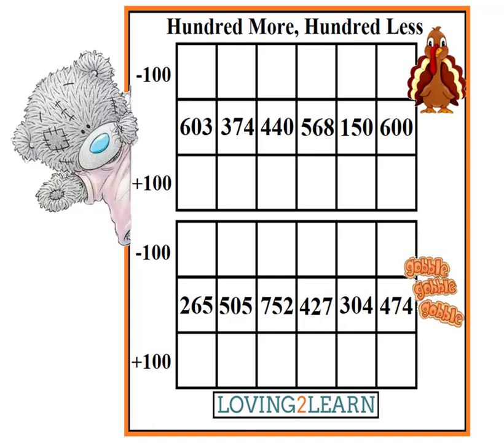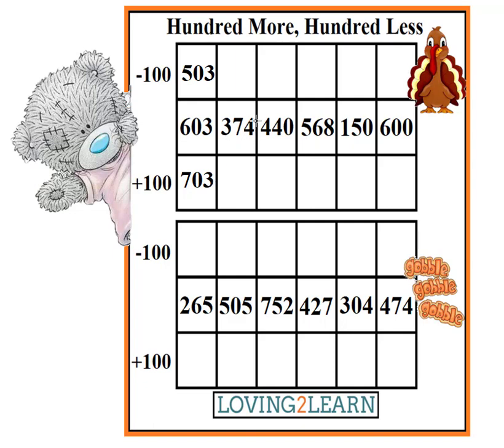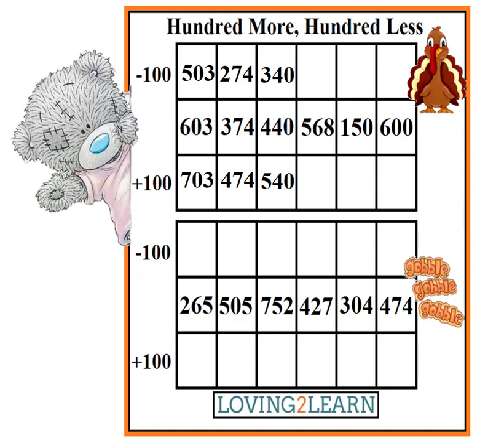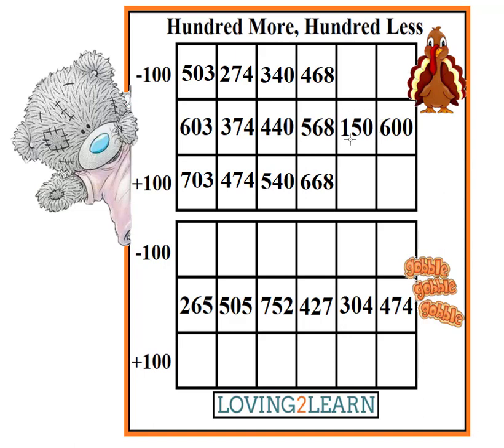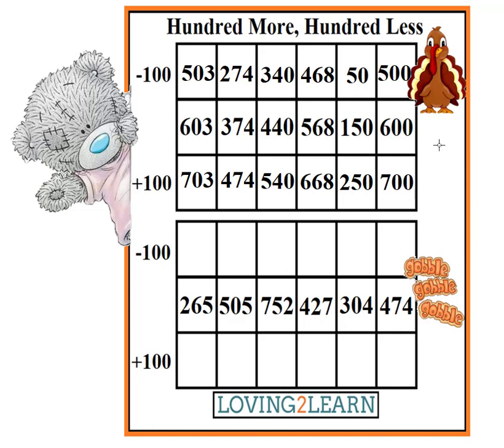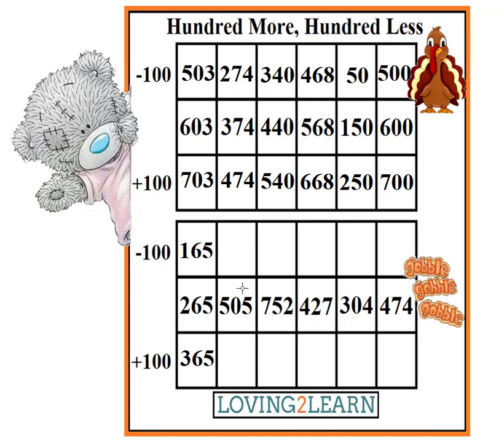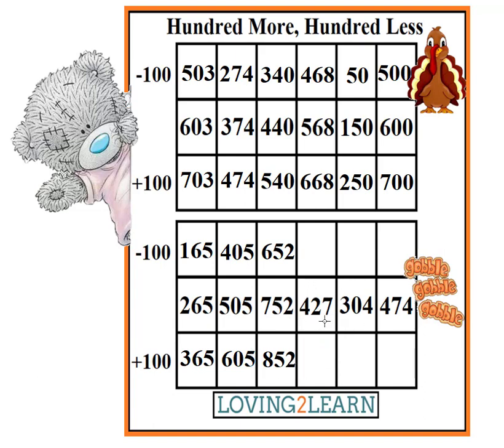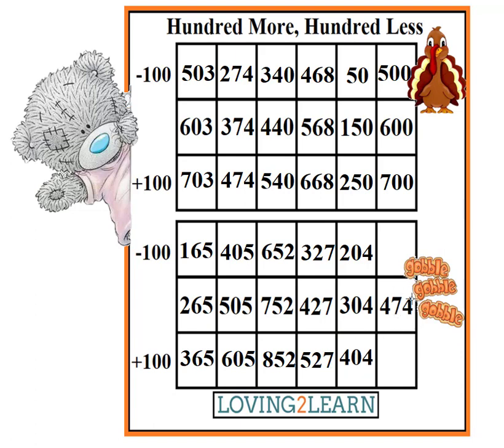Hundred More Hundred Less Game - Kids Math Games - Loving2Read.com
Play along with this math game.  You will be adding and subtracting.  Math is so much fun! (Math Video)

Loving2Learn.com

Free Website with Children's Books:
Loving2Read.com